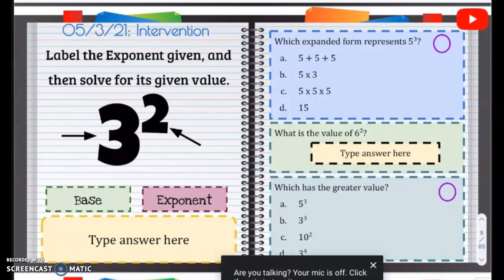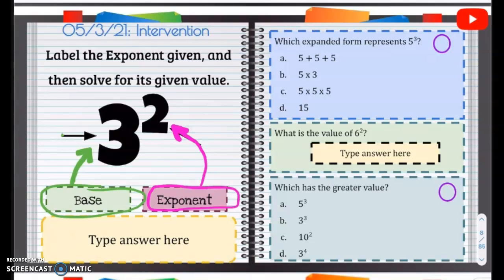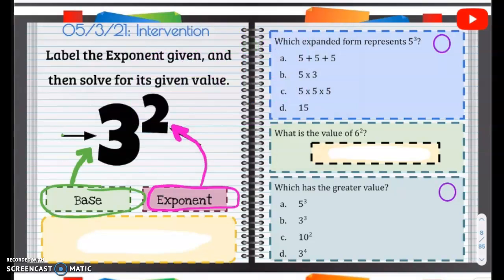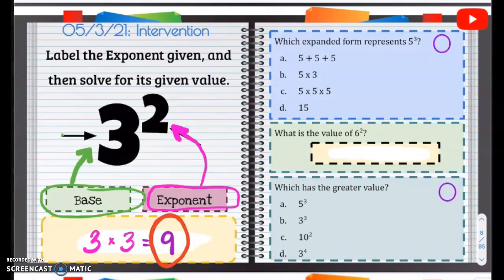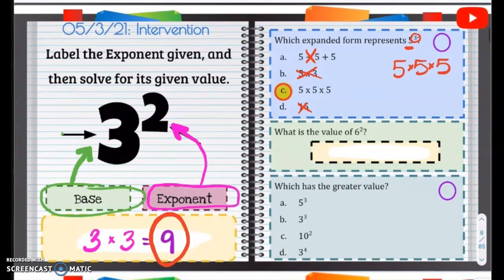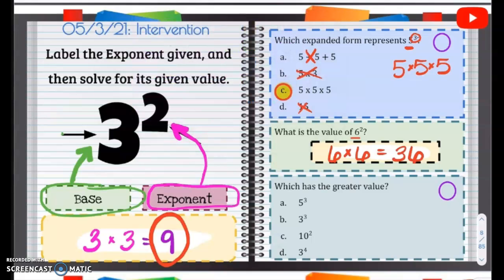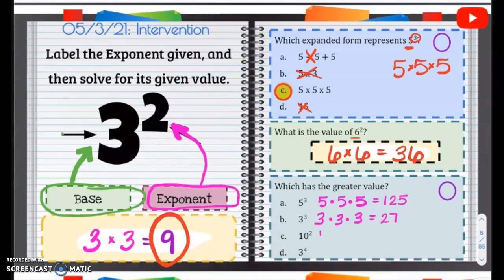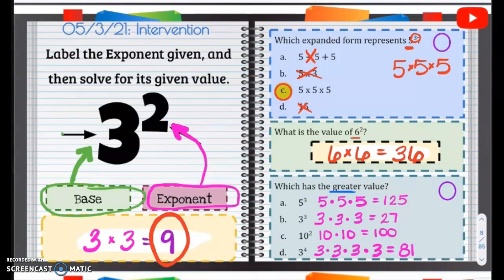5/3/21 Intervention - Schnaterbeck